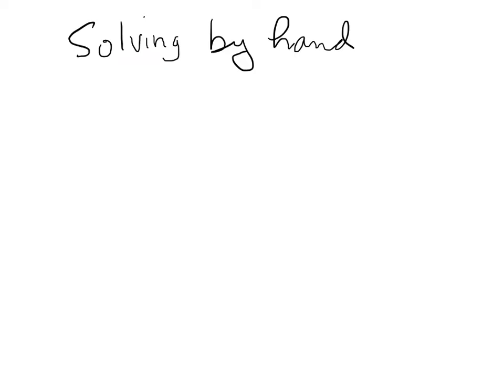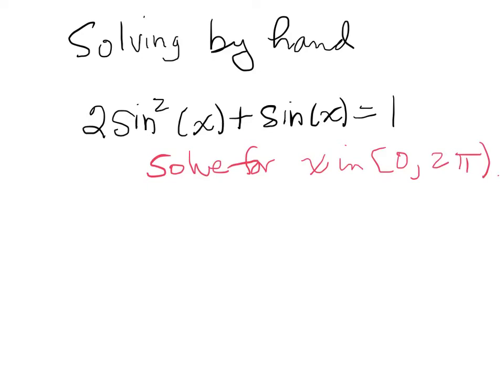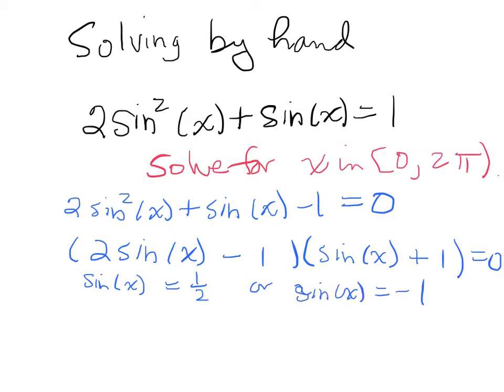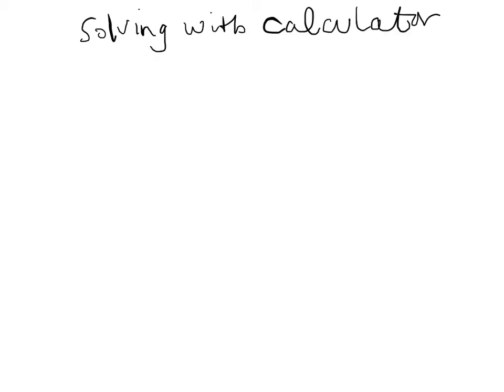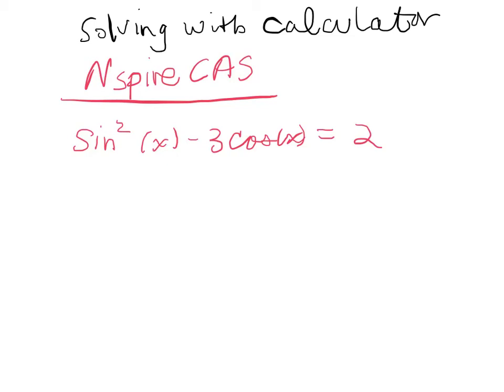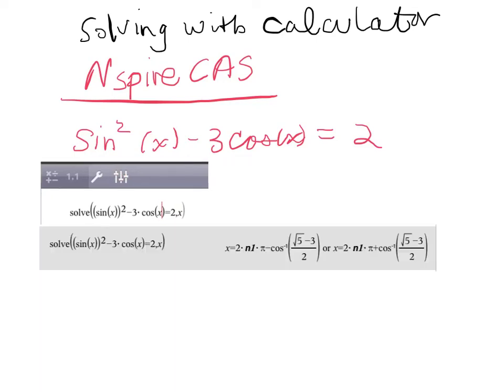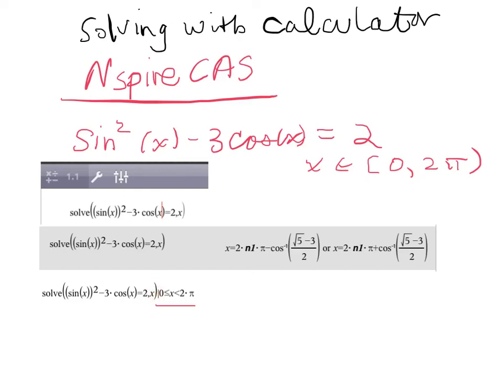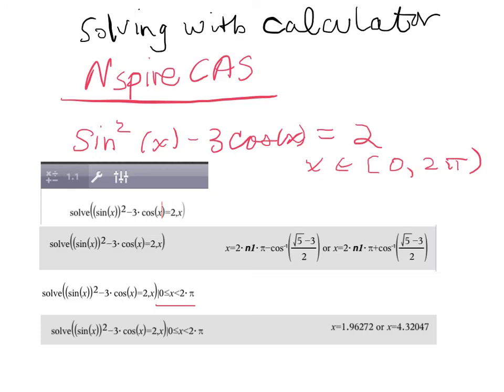Solving Trig Equations